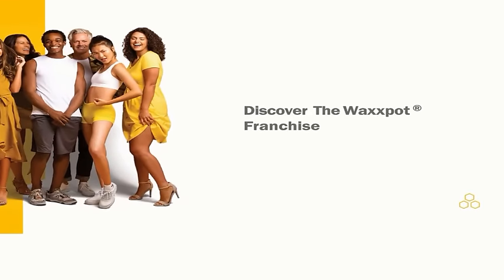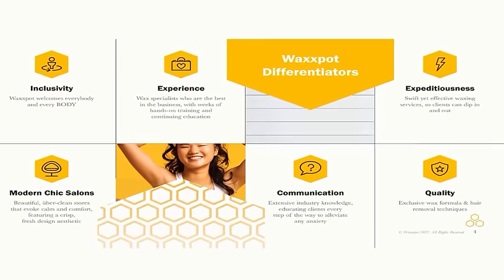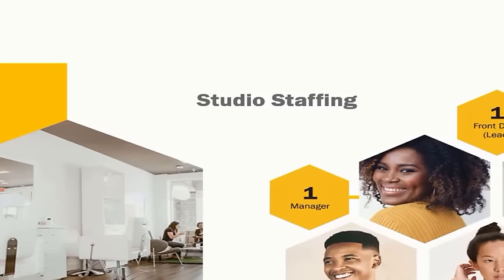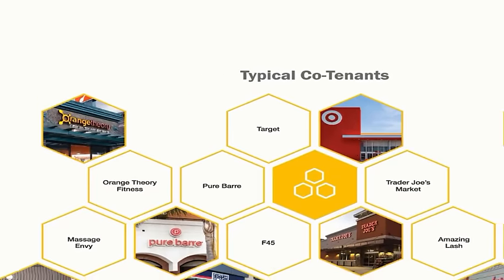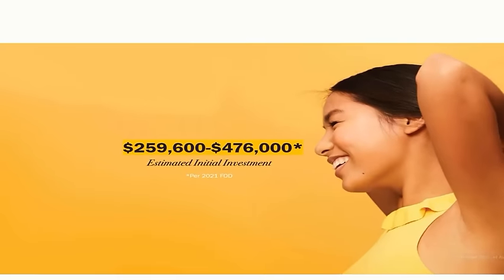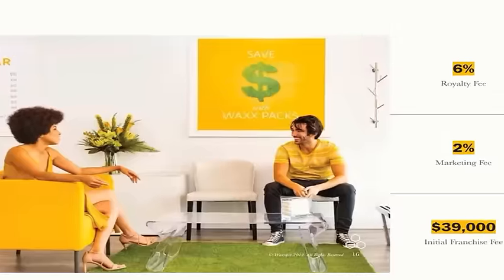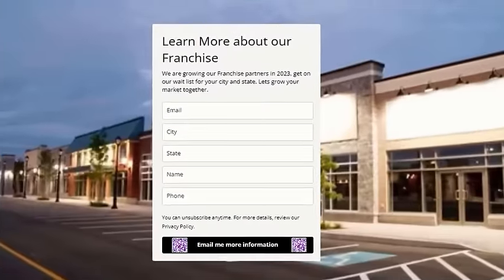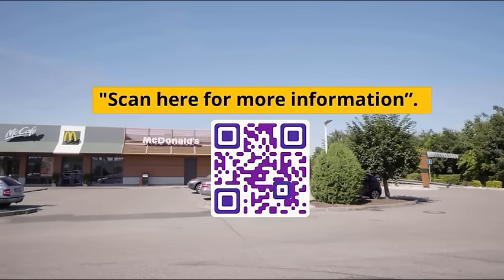A Personal Care Franchise? growing income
Are you ready to grow with our Personal Care Waxing, Lash & Brow beauty services Franchise? New growth markets with seed stores for acquisition in high markets. Multi unit investments available for qualified franchise partners. Inquire today with the QR code.

If you are looking to invest in a franchise with either a single location or a multi unit opportunity, view the video first.  If you want to inquire about available territories in your market, we will have a link below each video.

Lets see some franchises!